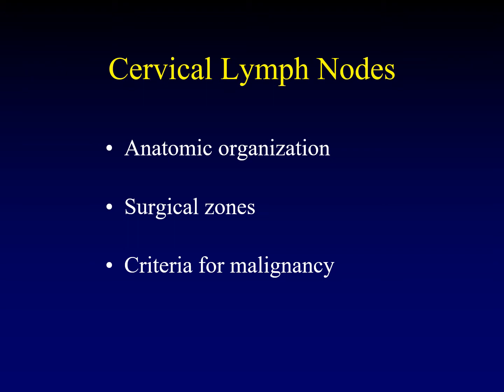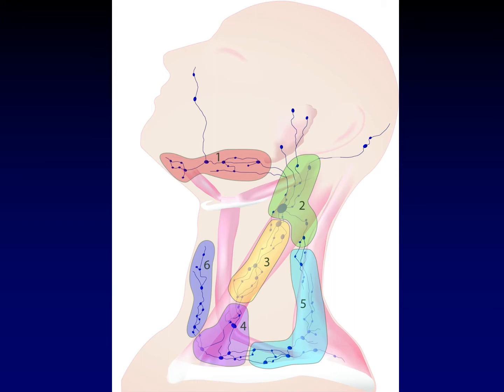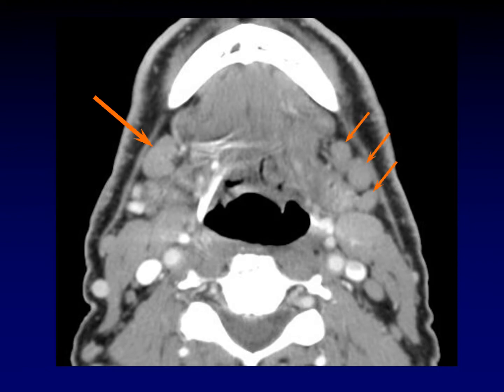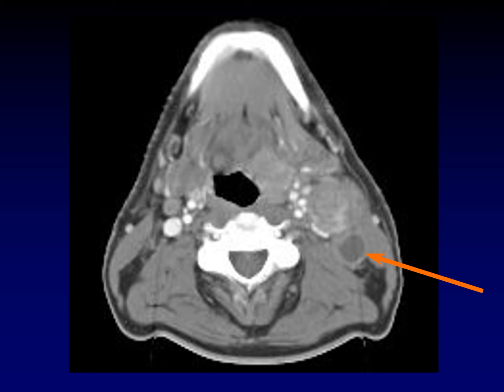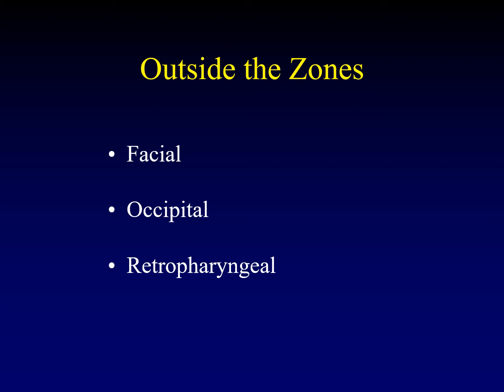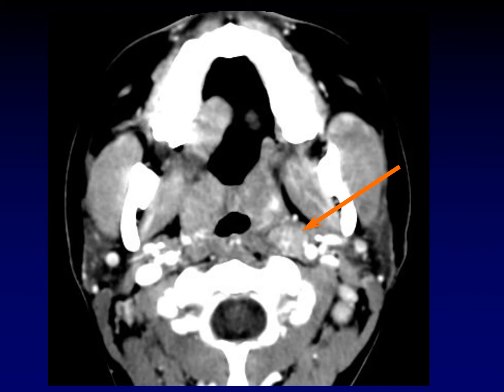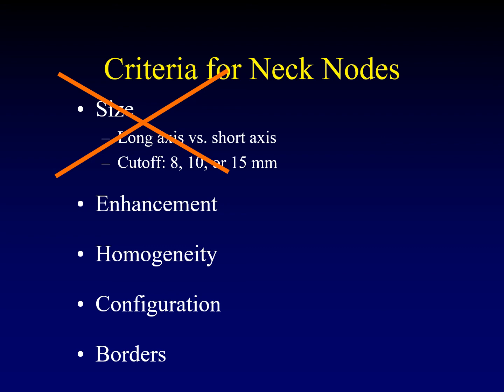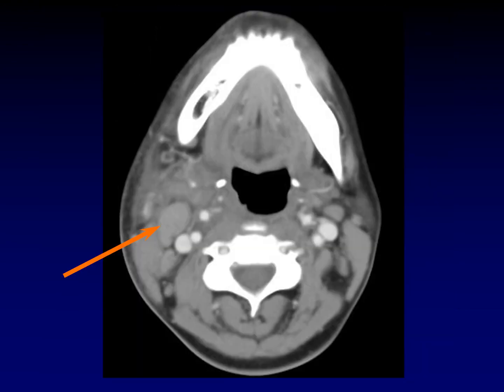Neck Anatomy 2: Lymph Nodes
Resident and Fellow level lectures in head and neck imaging